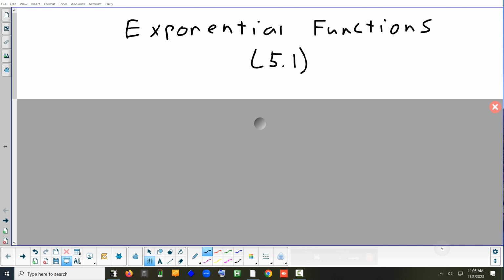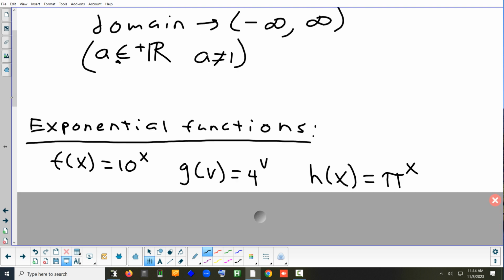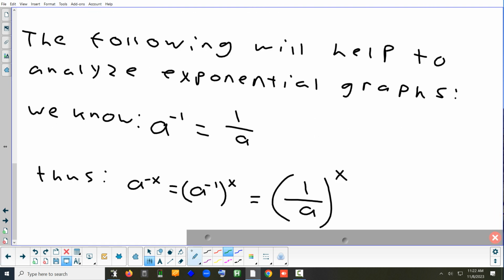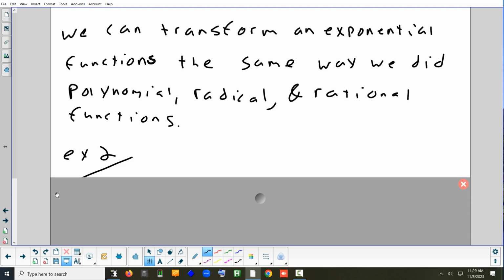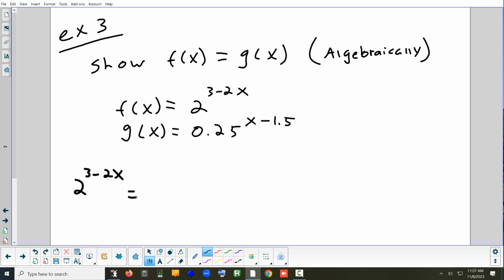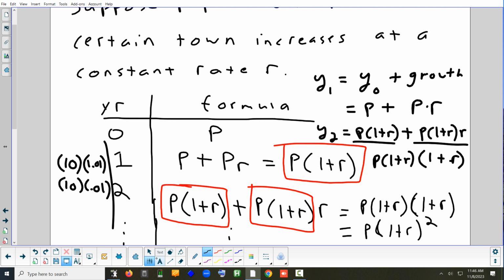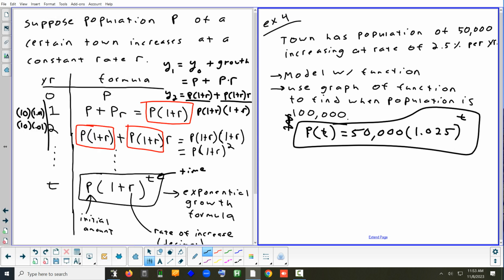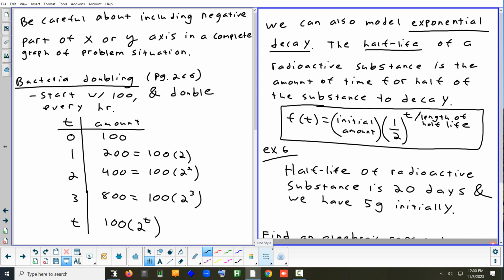5.1 Exponential Functions 11-8-23